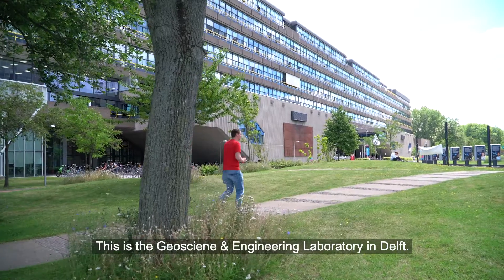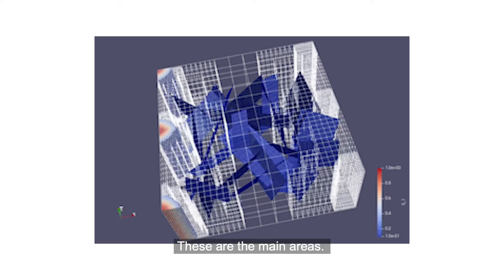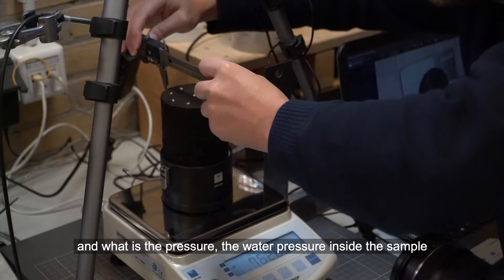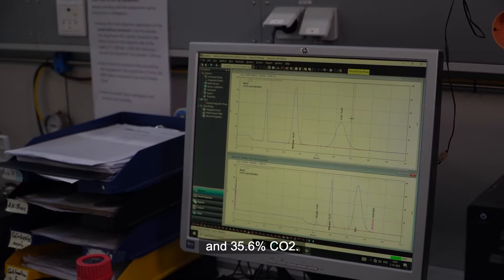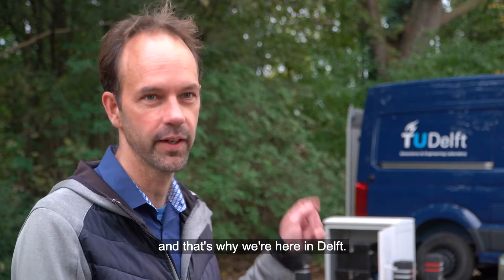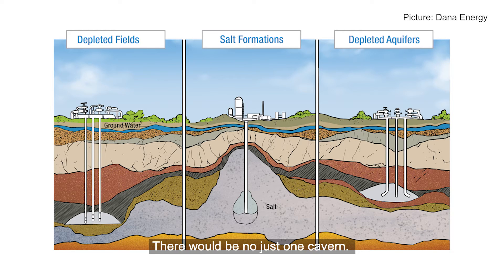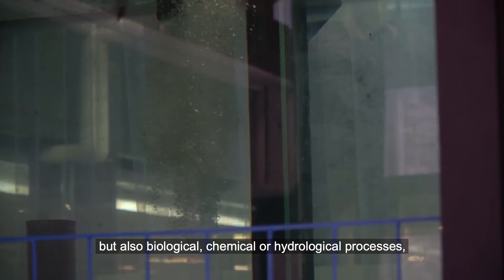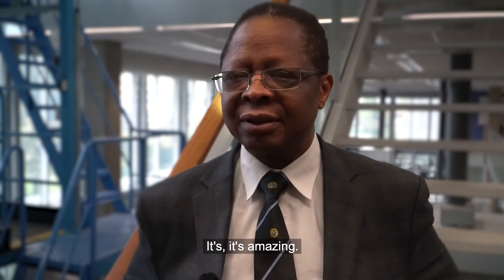Geoscience & Engineering (GSE) Laboratory at TU Delft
The facilities at the GSE Lab at the faculty of Civil Engineering and Geoscience (CEG) in Delft enables researchers to study geotechnical properties and processes, and also biological, chemical or hydrological processes. This means we capture everything that is relevant in subsurface engineering. The lab facilitates not just one single discipline, but a collection of all these fields together to understand and utilise responsibly resources in planet Earth.

Once, the lab was focused on the mining industry. But the laboratory evolved from fossil fuel based research to the energy transition, environmental engineering and geo-engineering. The present day focus of the lab is creating a cleaner world. And environmentally responsible mining is important, because it will provide us the materials that we need to support the energy transition.

Want to read about the GSE Lab?